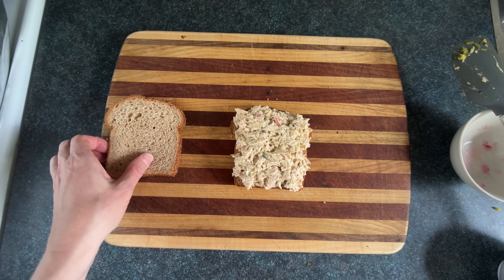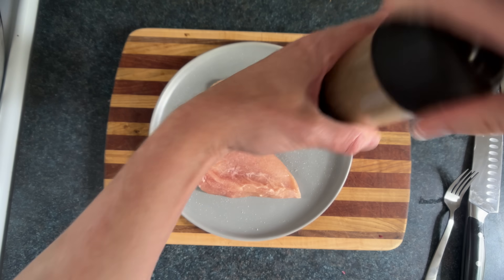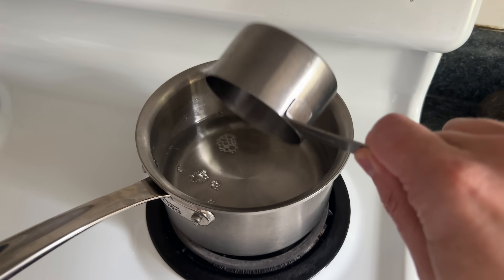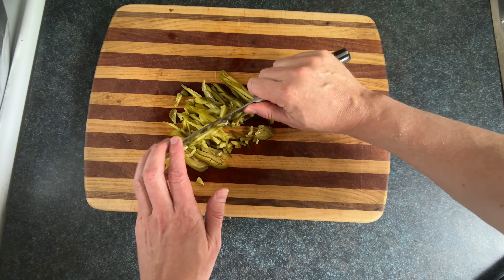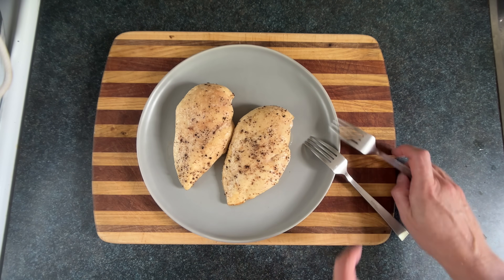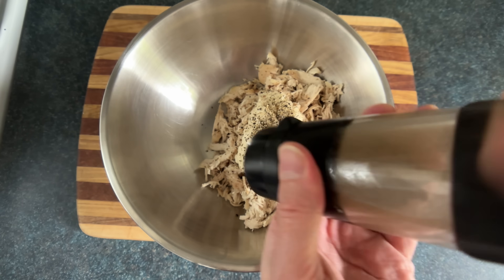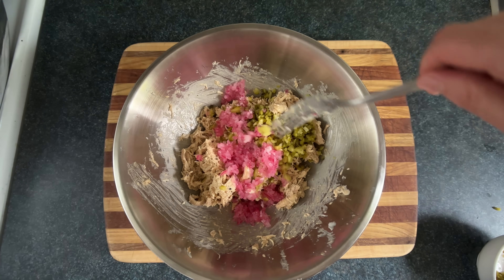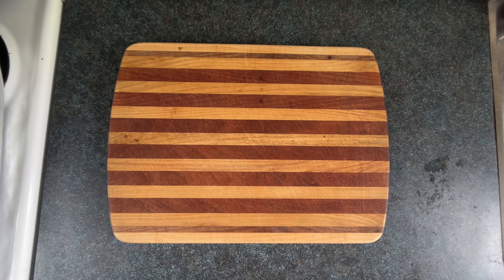Chicken Salad Sandwich but Not Boring - You Suck at Cooking (episode 170)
Chicken salad was sandwiches are a delicious thing to eat if you like chicken and sandwiches
or wherever you get books

RECIPE
Season two chicken breasts with salt and pepper pepper pepper then paint with a thin coat of olive oil
Bake on 400F for twenty minutes
Let them cool off, especially if they’re feeling angry about something you have no control over
Shred them with two forks, or if you want to speed up this process use 17 forks
Dice a dill pickle

For the pickled onions:
Slice up a red onion which is purple and about to be pink
Boil a cup of water with a cup of vinnegar
Add 1 tablespoon of course salt (or 2/3 tablespoon of fine salt)
1 tablespoon of sugar
Let that get all melted
Let it cool a bit
Pour it over the onions in a container that can handle boiling water
Let it cool down

Add the shredded chicken to a bowl
Add in an amount of mayonnaise you think is good (I add too much which is the perfect amount but say, start with 3 tablespoons or so)
Add some pepper pepper pepper
Add in 1/2 teaspoon of smoked paprika
Add in 1 teaspoon of cumin
(or add in neither of these and add in one teaspoon of curry powder which is so good)

Add in the pickles and the onions (make sure to chop up the onions)
wangjangle it all together, taste and adjust

Put it on a flat piece of bread. I know weirdly-shaped bread with sharp angles and unpredictable curves is all the rage these days but it’s just not as good for sandwiches so don't try to get too fancy.

Eat the sandwich in a ballgown.